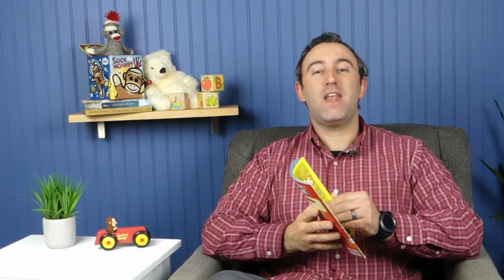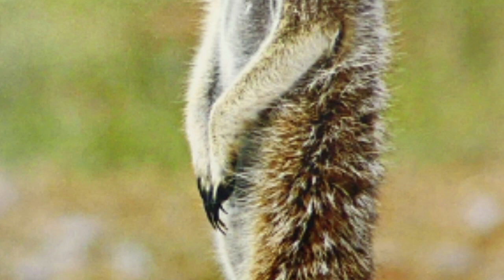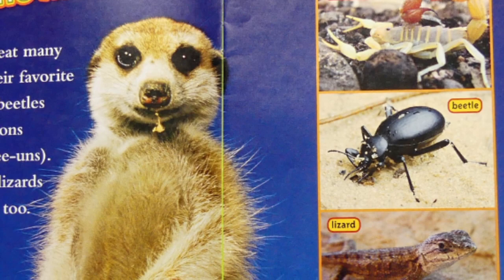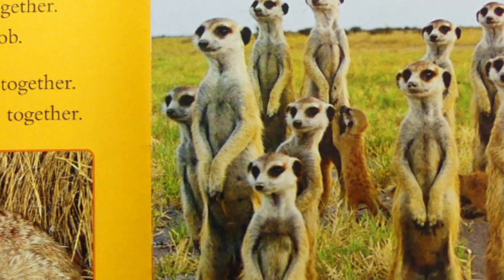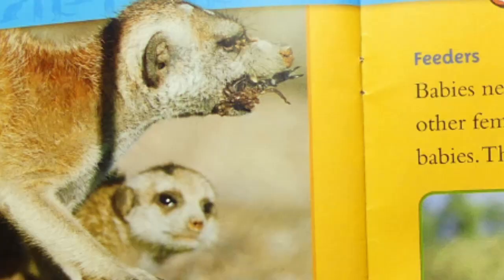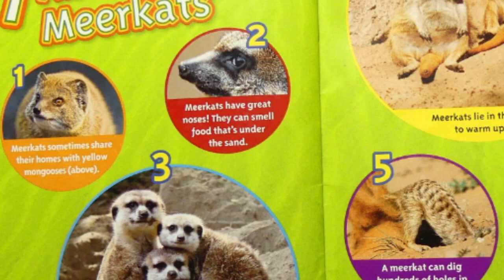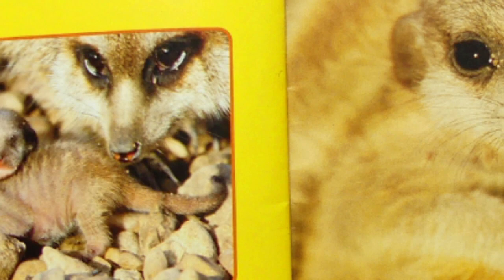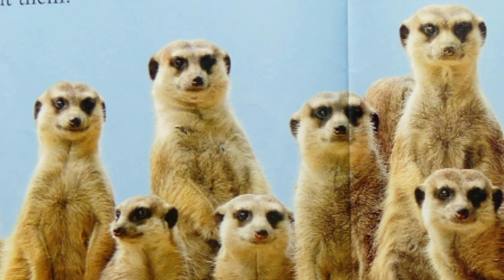Read Aloud Story Time: MEERKATS by Laura Marsh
MEERKATS by Laura Marsh

For today's read aloud story time episode we read an informational text about meerkats.  In this nonfiction story we learn about how meerkats live and some of the jobs adult meerkats have.